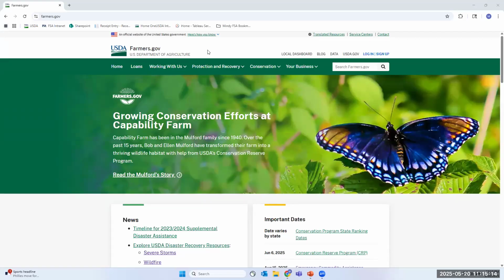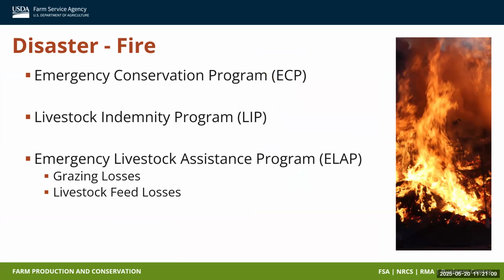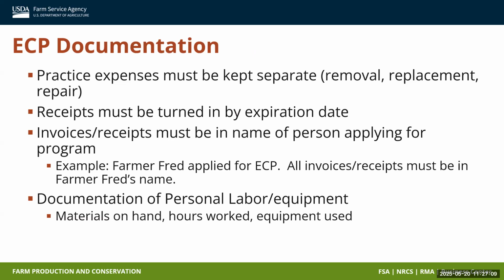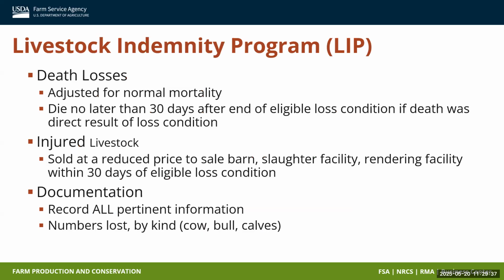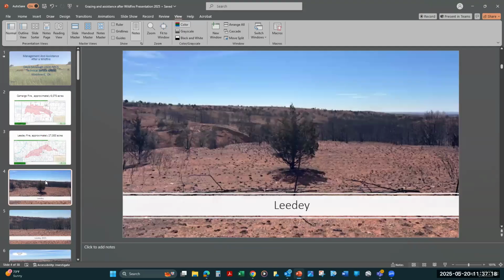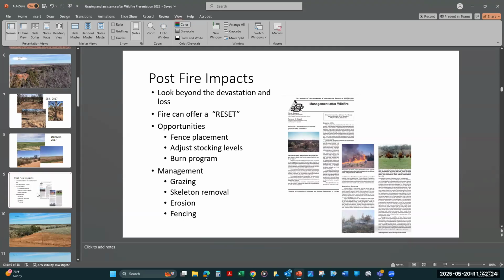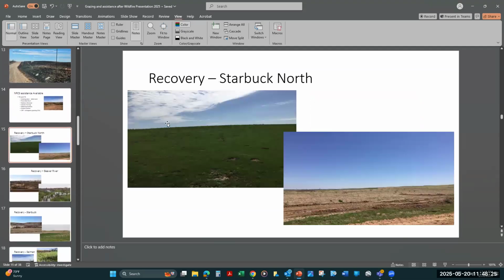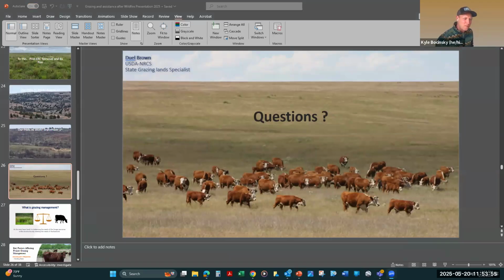May 2025: USDA Disaster Response Tools and Programs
A presentation by Mindy Dowdle from the USDA on tools and programs for disaster assistance in the aftermath of extreme weather events, and David McGough from USDA-NRCS Technical Service Office in Woodward, Oklahoma in management and assistance after a wildfire. Presented to the Native Resilience Working Group on May 20, 2025.